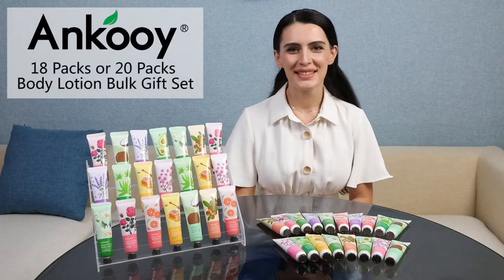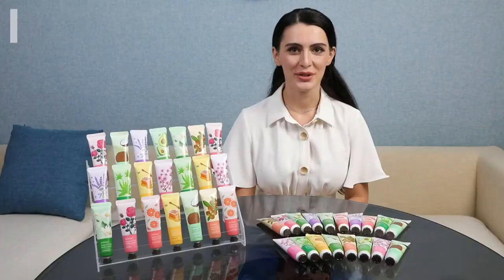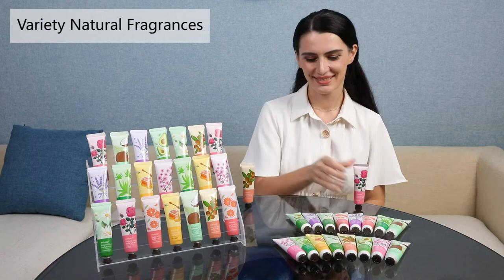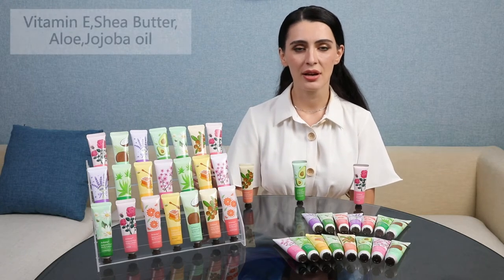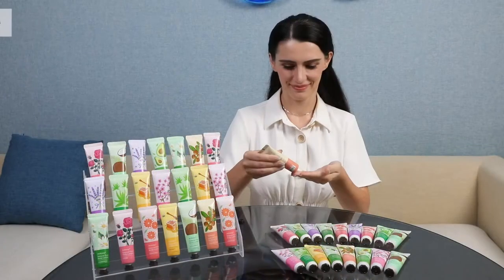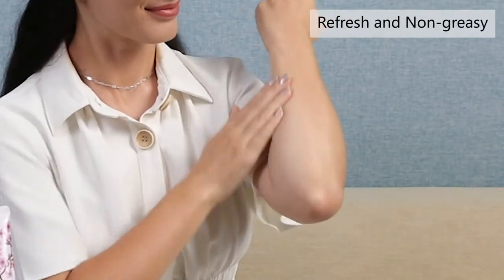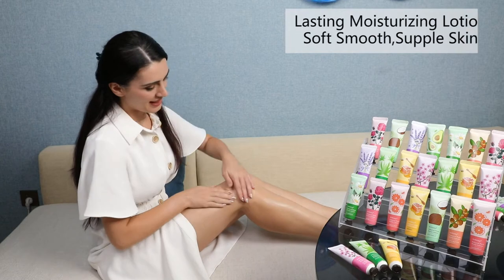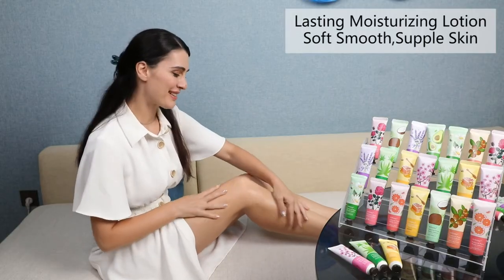Ankooy 18 Pack Body Lotion Gift Set, 2021 Hand Lotion Foot Cream Bulk Travel Size Body Lotion Set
💝【18 Pack Great Value Body Lotion Gift Set 】This body lotion set including 10 beautiful fragrances in the following flavors: shea, avocado,honey,chamomile,grapefruit, rose, cherry blossom,aloe, coconut, lavender.Pick and choose your favorite scent based on your mood at the moment from our 10 natural fragrances. Great value gifts set as mothers day gifts,birthday gifts for women her girlfriend sister daughter grandmother.
💝【Natural Body Lotion for Dry Skins】Cruelty Free formula, Featuring fresh-cut fragrances of shea butter, sweet almond oil, aloe and vitamin E. This rich, deeply hydrating and moisturizing body cream leaves hands silky-soft, smooth and rejuvenated.
👛【PERFECT "ON-THE-GO" SIZE 】These travel size body lotion unique gifts are the perfect size to bring or leave wherever you go- one at home, one in the car, and one at your desk. They are the perfect size to put in your purse or hand bag.This beautiful body cream set is already a better choice as the cool ideas stocking stuffers,anniversary gifts for woman girls wife grandma.
🍁【For All Skin Types】 Pure natural vegetal extracts, non-greasy formula absorbs quickly and feels comfortable all day, works well for all skin type. Especially suitable for dry, water shortage, dry lines and present yellow skin.
💋【The Perfect Gift For Any Occasion】The ideal present for Christmas, Valentine's, Mother's Day, Birthdays and Anniversaries. A wonderful gift for yourself,parent or for a loved one.